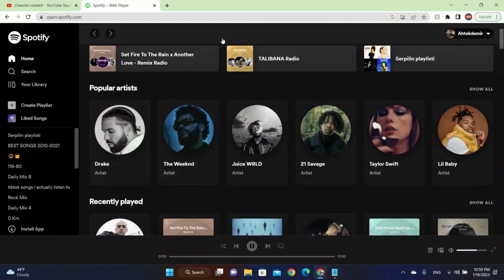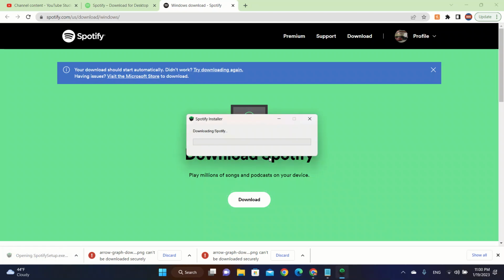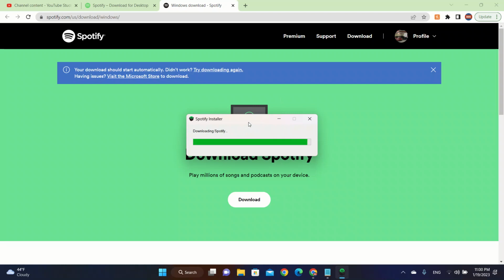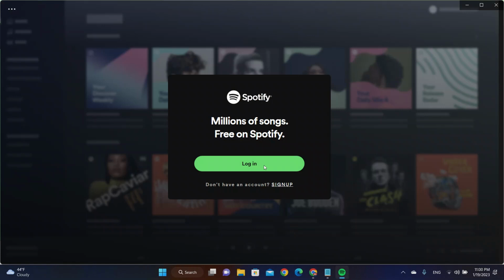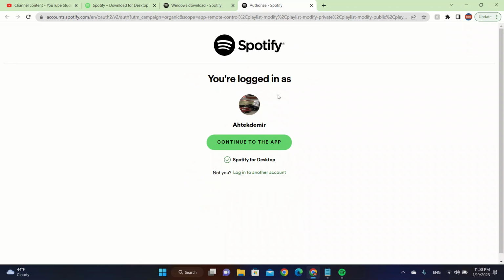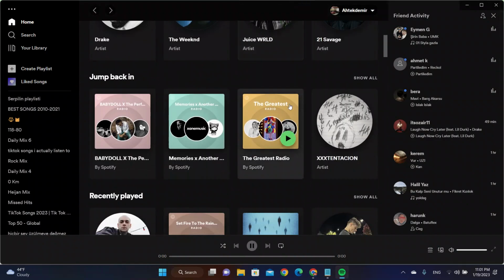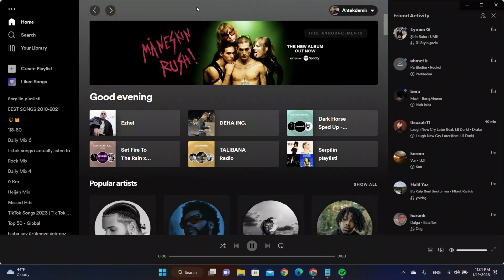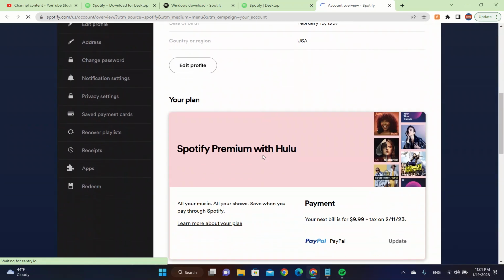How To Download Spotify on PC/Laptop in 2023! Step by Step Explained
Hello Everyone, In this video I am gonna be talking about Spotify.

Growmore Tech